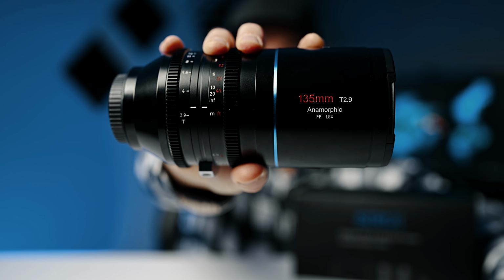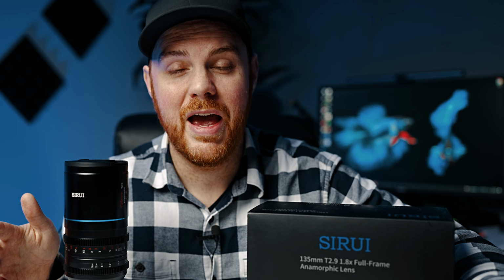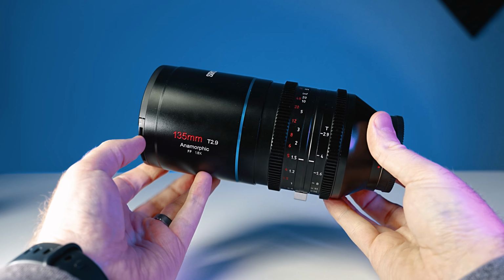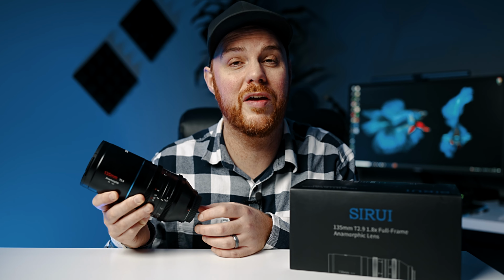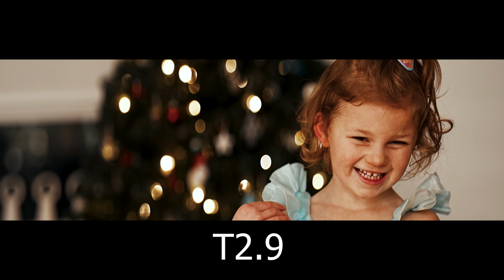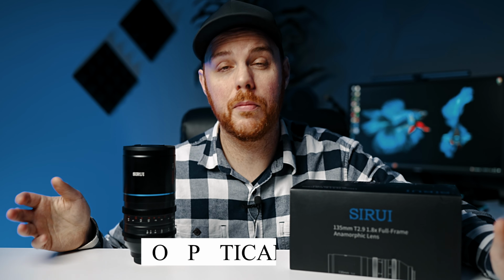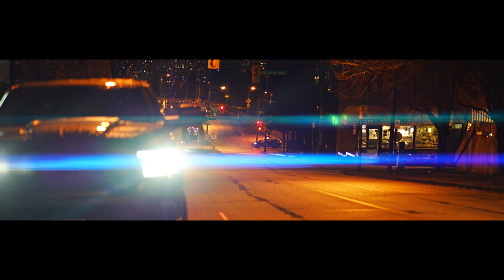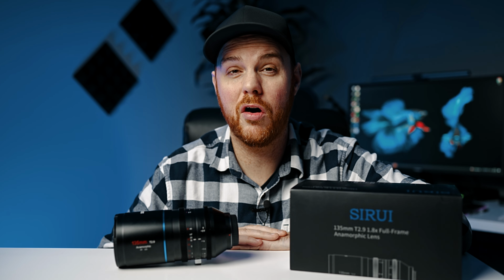Sirui 135mm T2.9 Anamorphic Lens Review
Reviewing the awesome Sirui 135mm T2.9 1.8x. Available in several mounts including Sony E mount, L, Z, & RF.

Timestamps
0:00 Examples
2:06 Intro & Specs
3:22 Build & Features
4:40 Aperture
5:31 Optical Quality
6:00 Focus Breathing
6:30 Considerations & Conclusion

Camera & Lenses:
Sigma 24-70mm F2.8 ART (Amazon) (B&H)
DJI Pocket 2 (Amazon) (B&H)